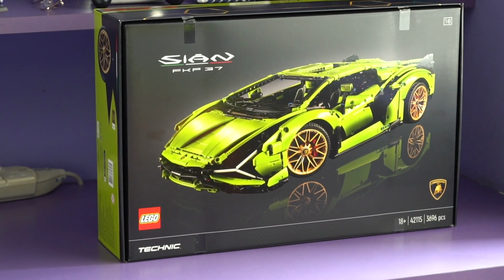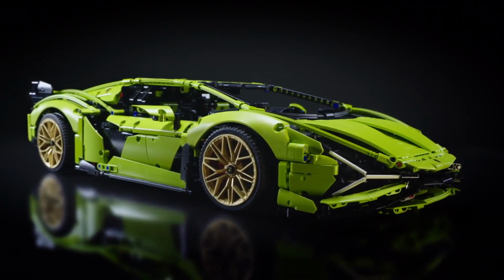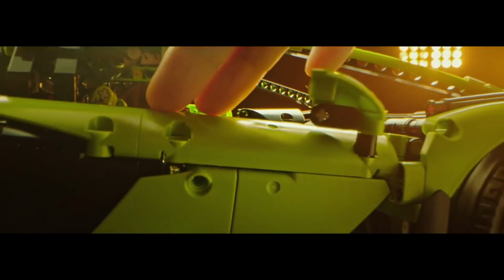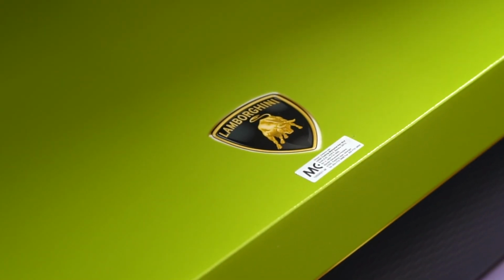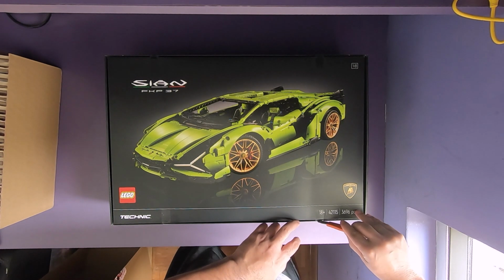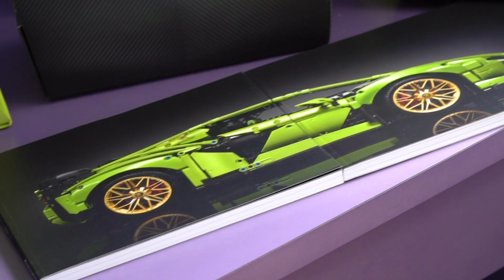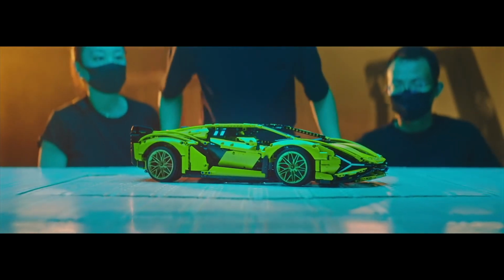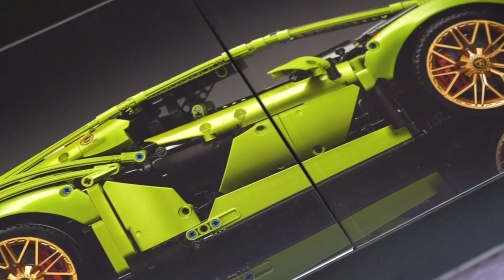LEGO Technic Lamborghini Sián FKP 37 UNBOXING - LEGO's Most Expensive Car Set Ever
Today we're taking a little break from Sneaker Reviews to unbox the brand new,  stunning LEGO Technic Lamborghini Sián FKP 37 building set.

Capturing the original car’s visionary design, this 1:8 scale model  is  packed with a wealth of authentic details, bringing you closer than ever to the real thing.